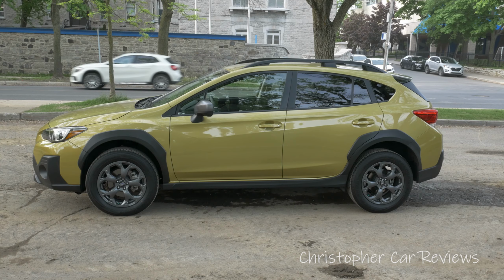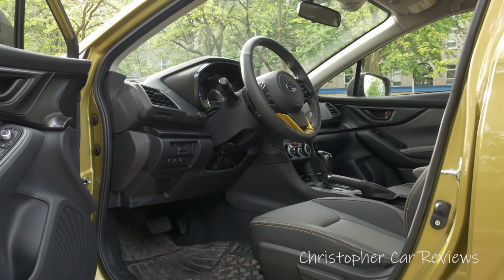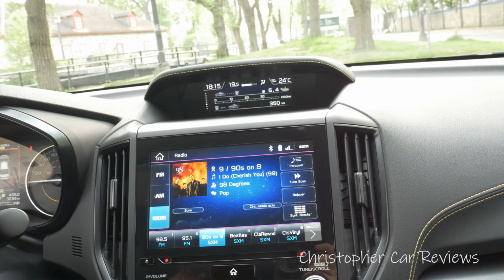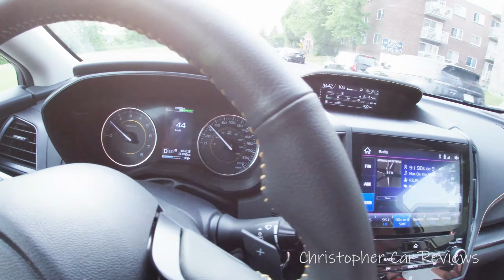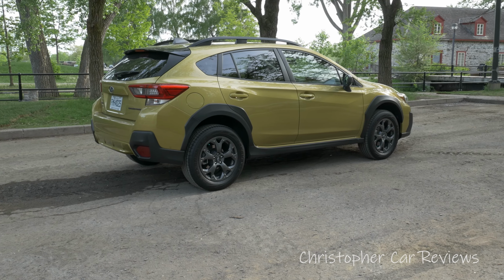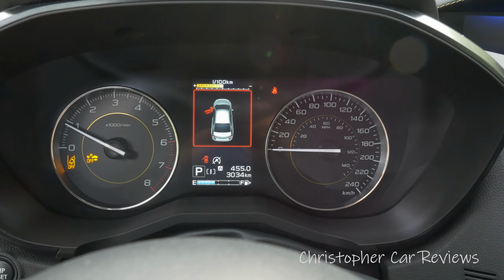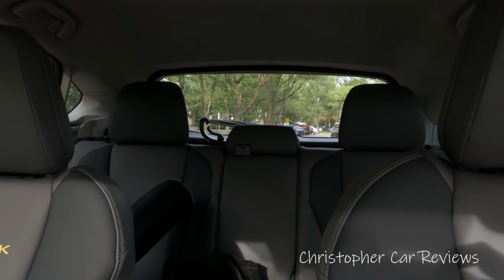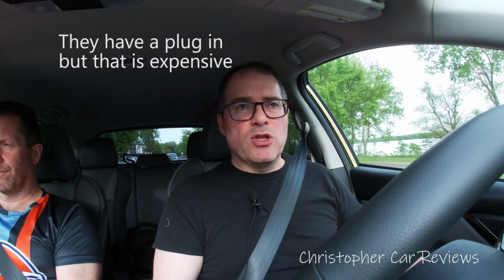2022 Subaru Crosstrek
A review of the Subaru Crosstrek 2022